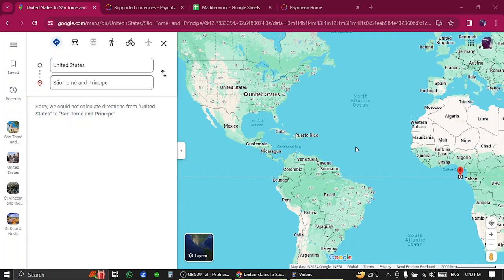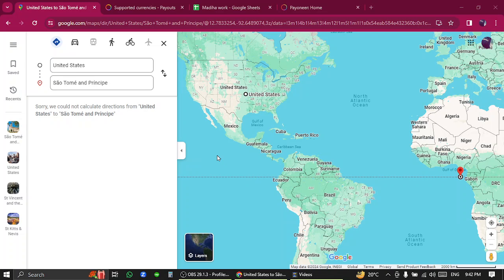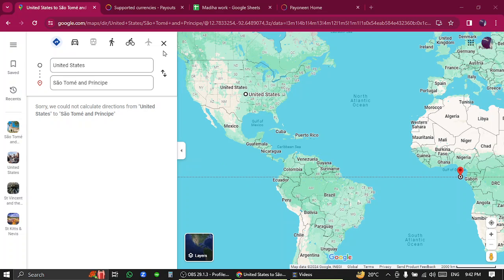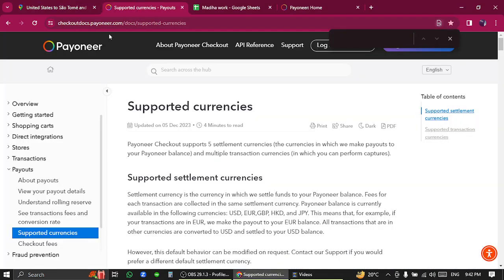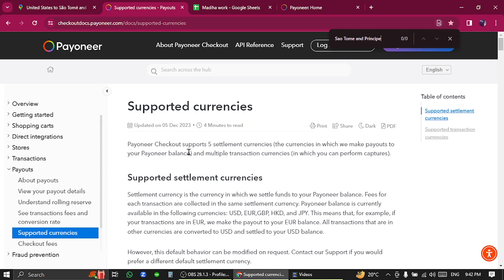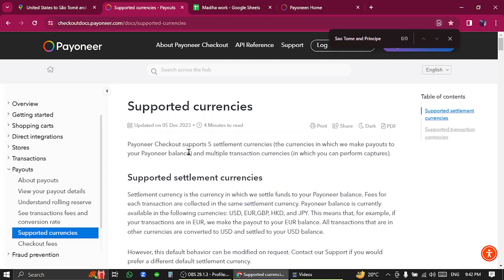✅ Transfer Money From USA To Sao Tome and Principe With Payoneer 2024 (Full Guide)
Unlock the complete process of transferring money from the USA to Sao Tome and Principe using Payoneer in this comprehensive guide for 2024. Learn about fees, exchange rates, and tips for maximizing your transfer efficiency with Payoneer.

Key Learning Points:
- Step-by-step guide to transferring money from the USA to Sao Tome and Principe with Payoneer
- Understanding fees and exchange rates
- Tips for optimizing your money transfer experience